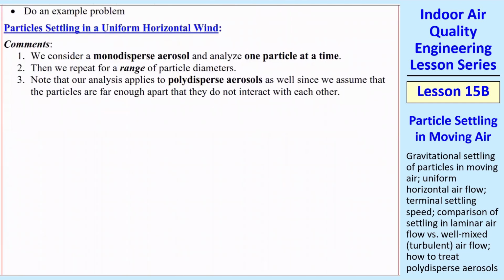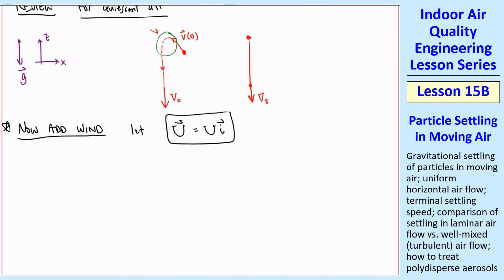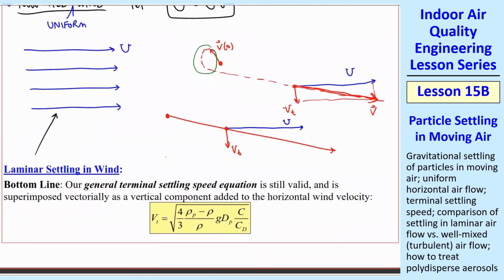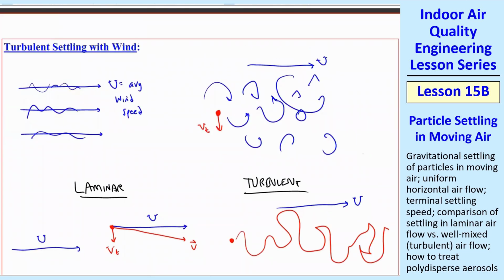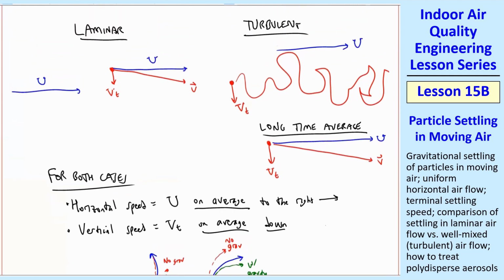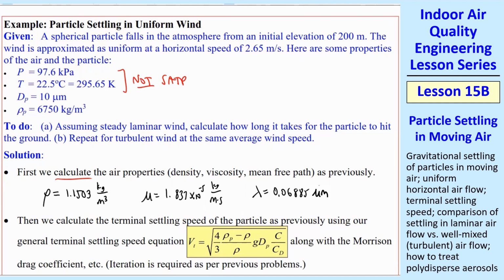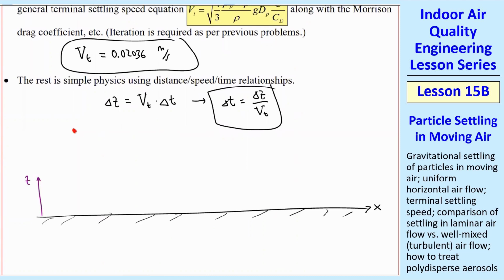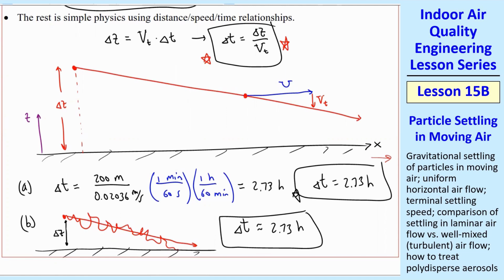IAQ Engineering Lesson 15B: Particle Settling in Moving Air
Indoor Air Quality (IAQ) Engineering Lesson Series - Lesson 15B: Particle Settling in Moving Air

In this 10-minute video, Professor Cimbala discusses how air pollution particles settle in moving air, namely air moving horizontally. He describes the difference between a laminar wind and a turbulent wind, showing how the final average settling velocity vector of the particle is the same for either case. Finally, he illustrates with an example problem.